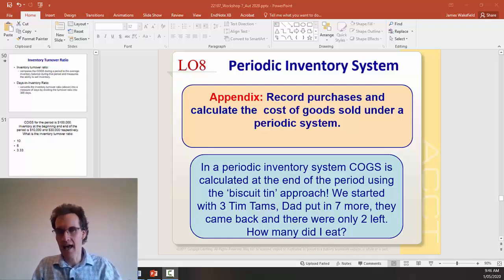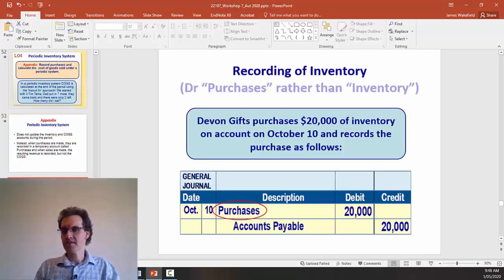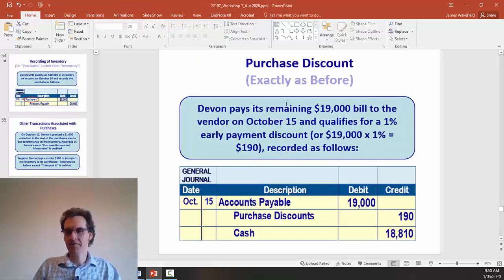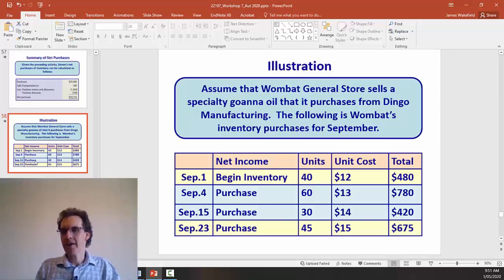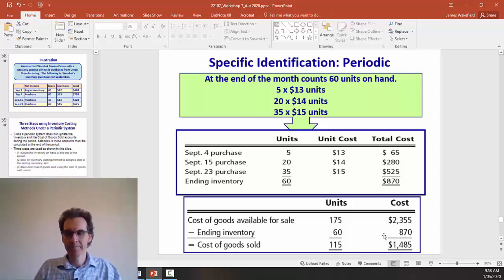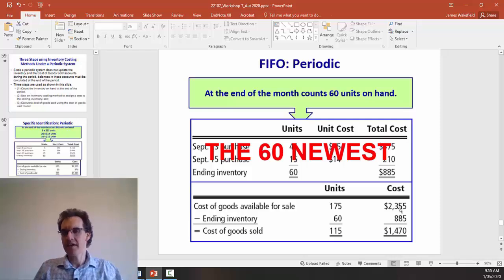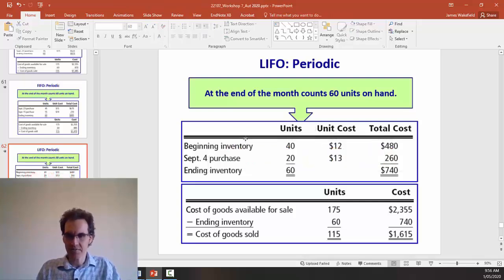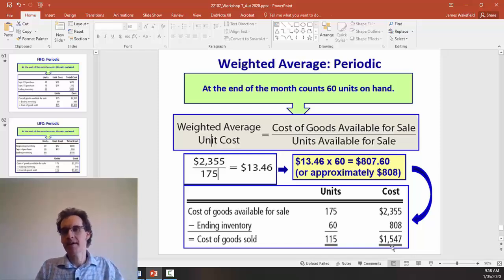Inventory - Part 8: Using the periodic inventory system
This video explains how to use the periodic inventory system, and how it differs from the perpetual inventory system.